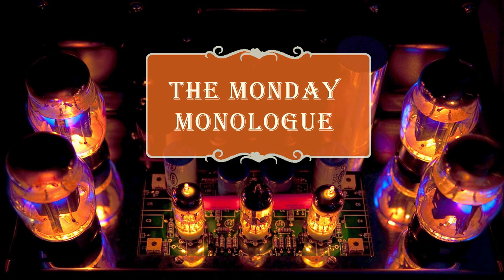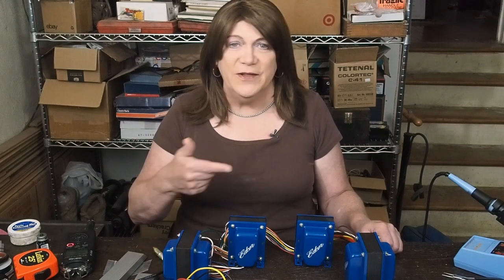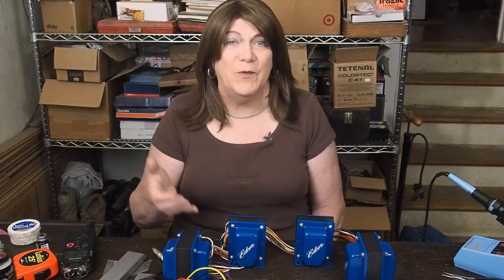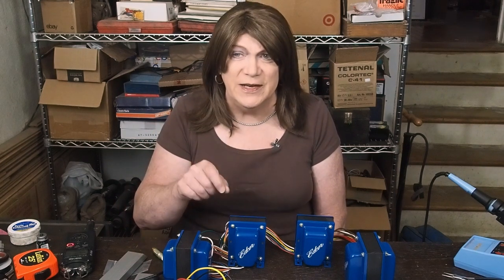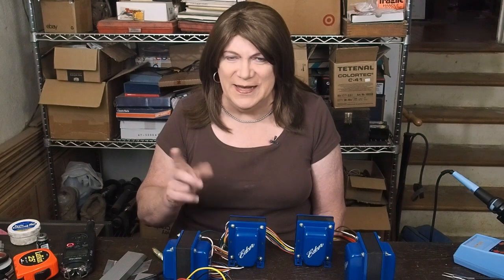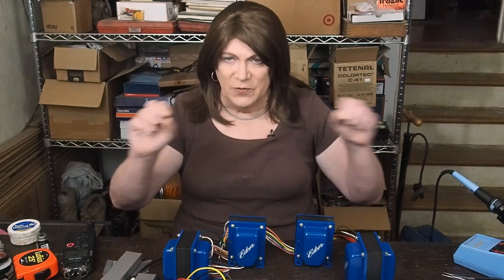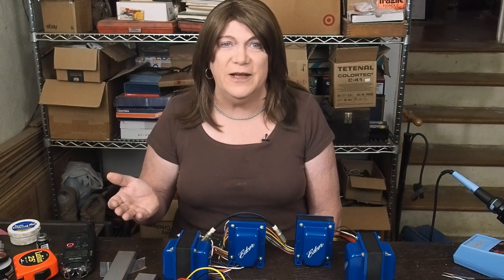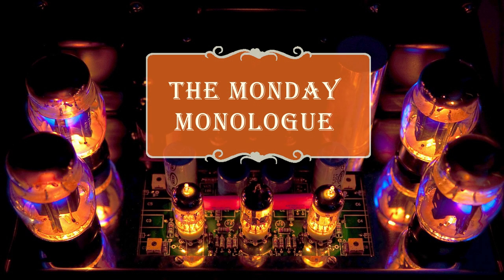Monday Monologue: Audiophile Cables vs Worlds Best Cables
Well time for my weekly rant lol. I think you probably know what I am gonna have to say about audiophile power cables, speaker cables and interconnect cables.

Save your money for something that actually can make an audible difference! Worlds Best Cables from amazon or other equivalent priced ones are as good as you will ever need.

These are the interconnect cables I use

PS sorry about the video quality, it ended up on auto WB somehow and that got a little wonky :P